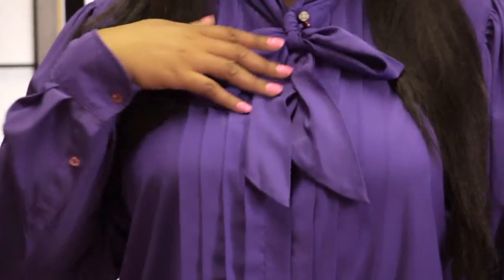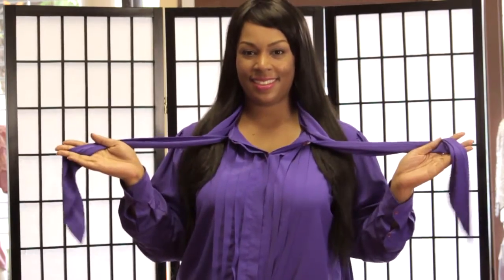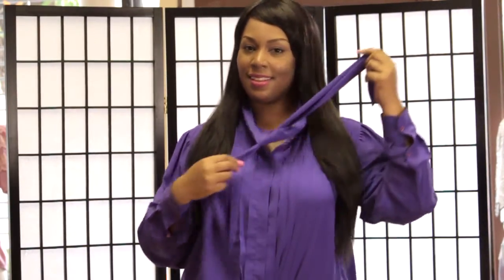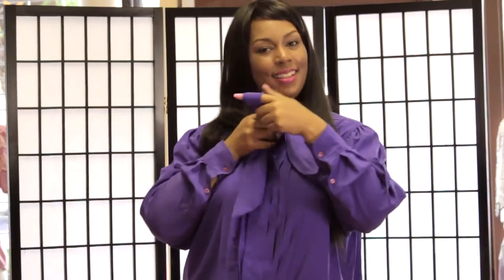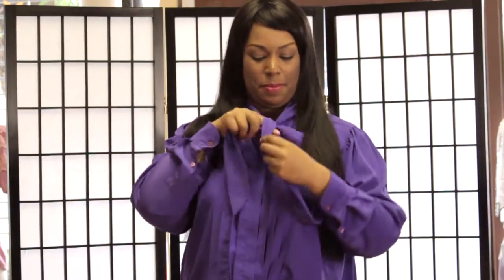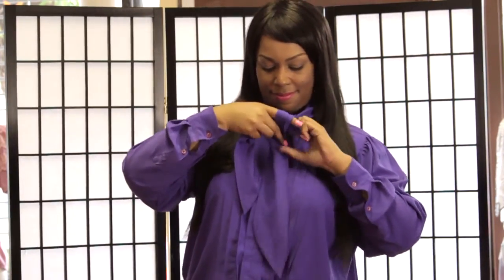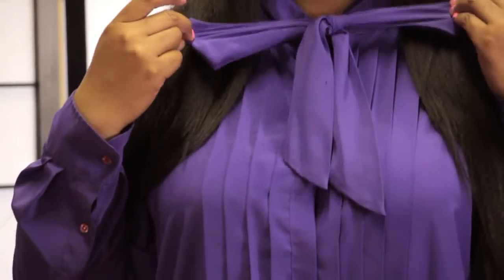How to Tie a Bow on a Woman's Blouse : Fashion Careers & Style Advice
Tying a bow on a woman's blouse is something that you would do if you were wearing a pleated blouse or similar style. Tie a bow on a woman's blouse with help from the owner and creative director for Ose in this free video clip.

Series Description: Whether you're just trying to pick out the right pants to go with that pink top or want to pursue a career in the fashion industry, it is always important to make sure that you are adequately keeping up with the latest trends. Get fashion, style, career advice and more with help from the owner and creative director for Ose in this free video series.